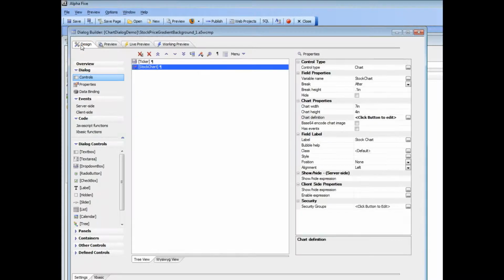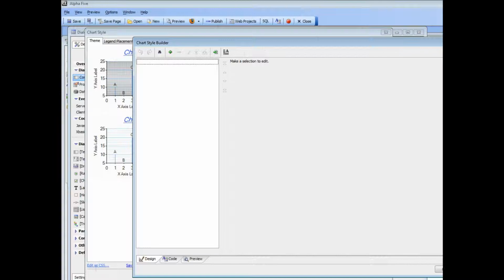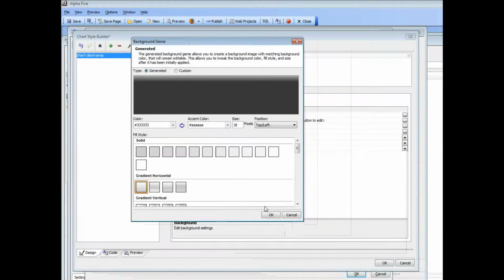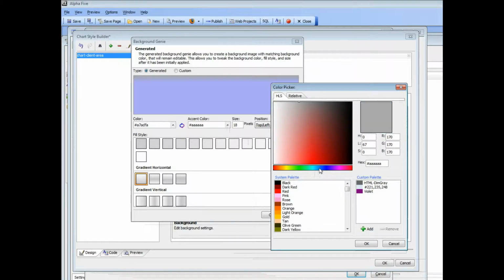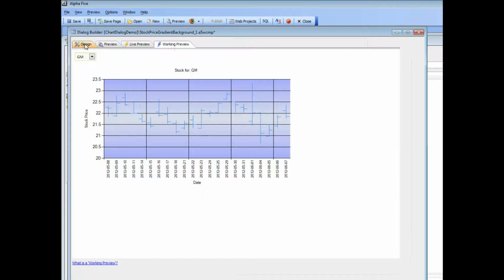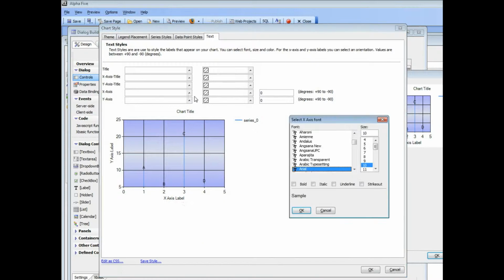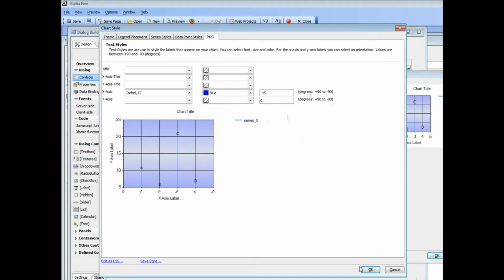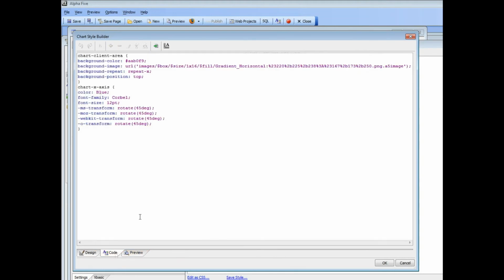V11 Customizing the Chart Background and Labels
FP11_DLGCHART7 Alpha Five v11 Chart gradient backgrounds

This video shows how you can customize the chart background color, set format for data labels, and control other aspects of the chart's appearance.